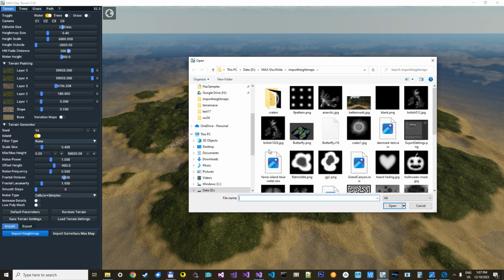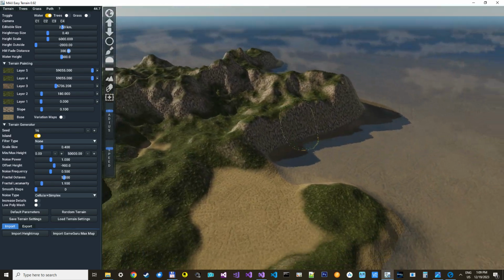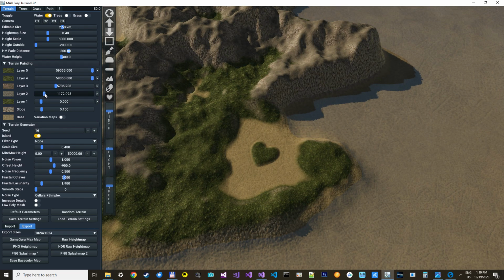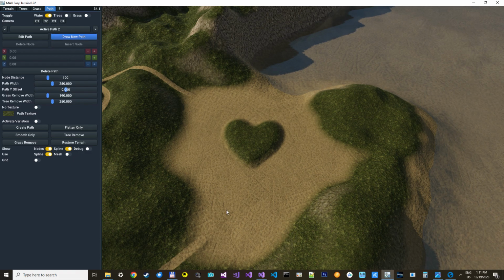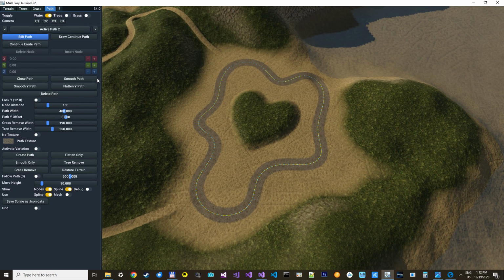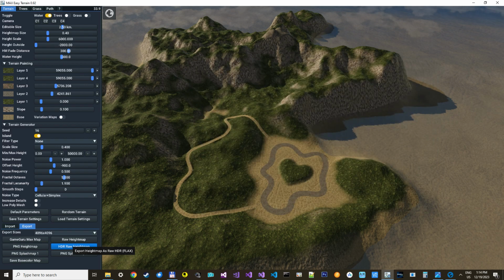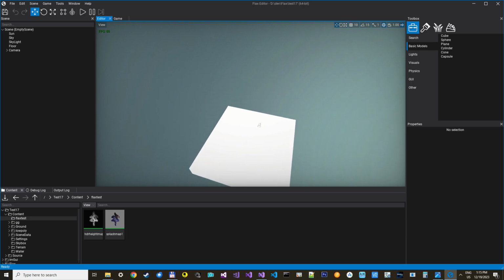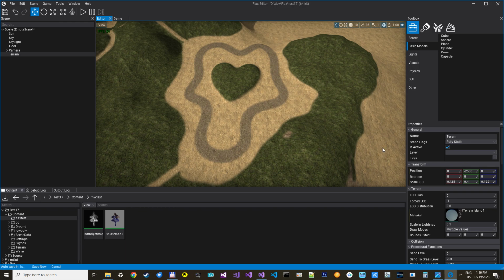Flax Engine - Easy Terrain Import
Importing MAX Easy Terrain into Flax Engine using HDR raw heightmaps and splash map's.
Creating a Christmas Tree Island to checkout all the other features of Easy terrain checkout my other videos